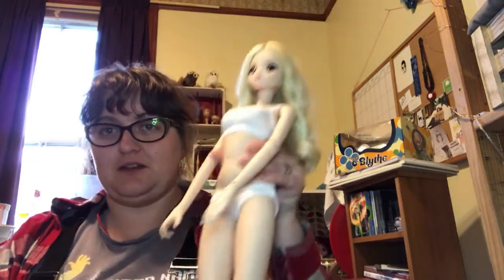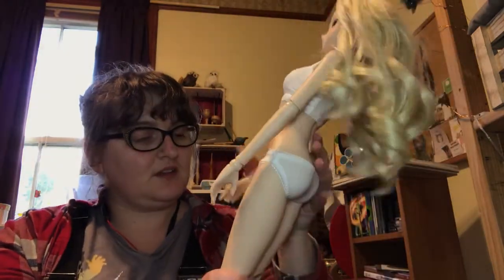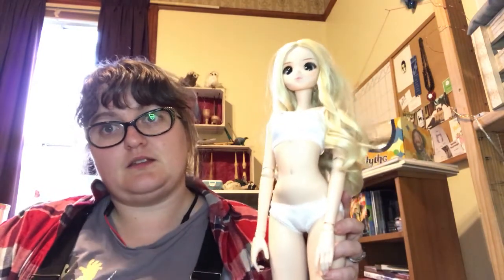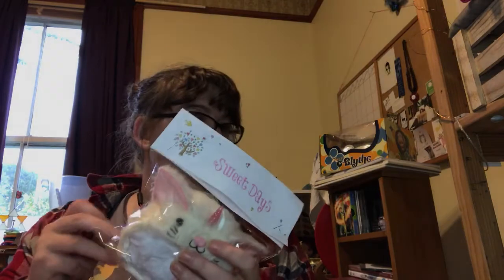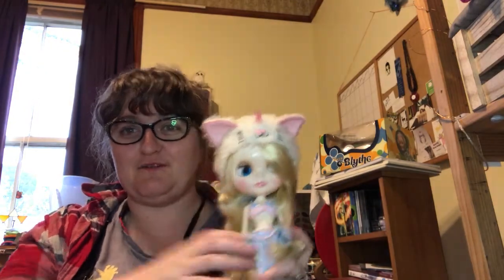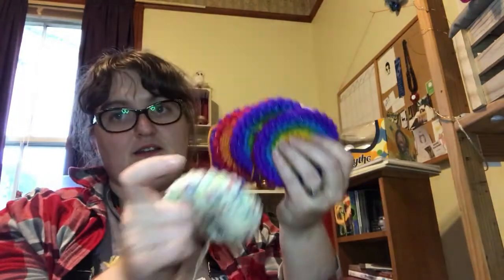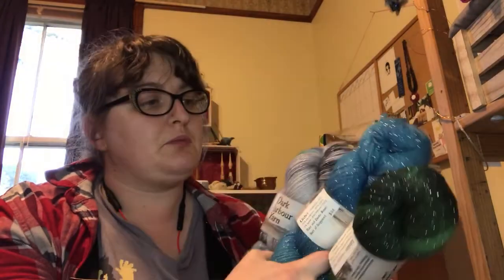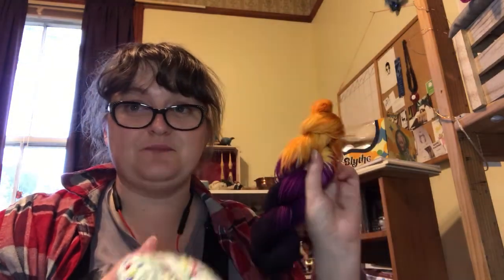Wine and dolly updates - smart doll and Blythe helmet parcel opening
Meet my smart doll.

Wine and swearing abound - huzzah!